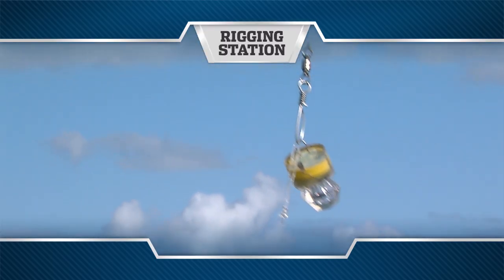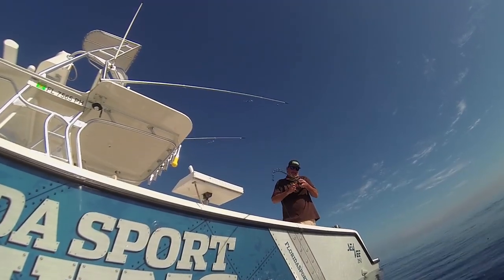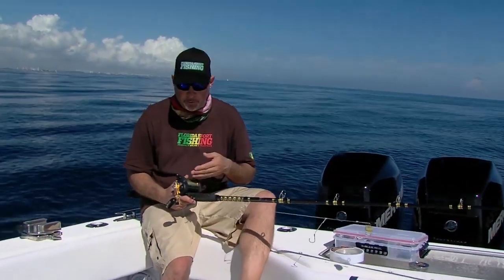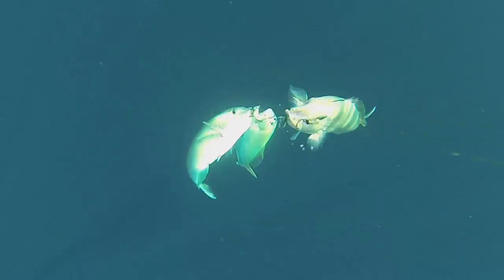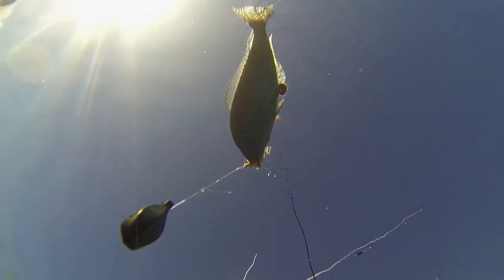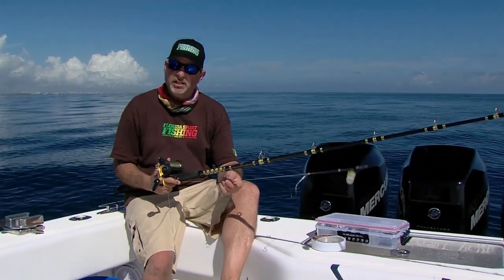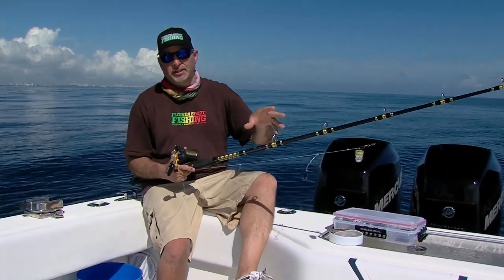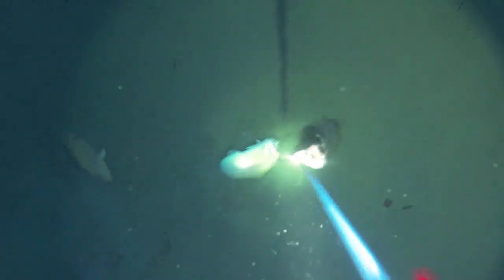Deep Drop Tilefish Hand Crank - Florida Sport Fishing TV - Rigging Station Pro's Tip